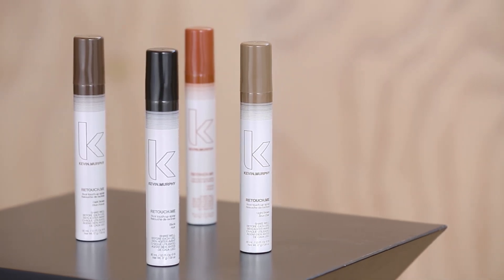RETOUCH ME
A root touch-up spray with a dry, satin finish to quickly and discreetly colour hair and blend or cover greys between colour services. A lightweight, fine mist spray with micro-fine pigments that conceal with no flakiness or residue. Available in BLACK, DARK BROWN, LIGHT BROWN and AUBURN.